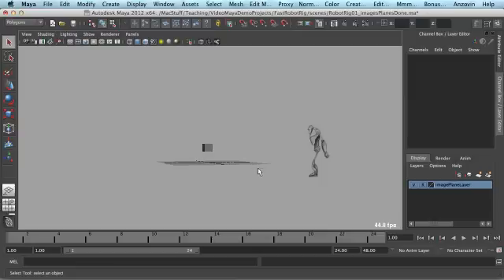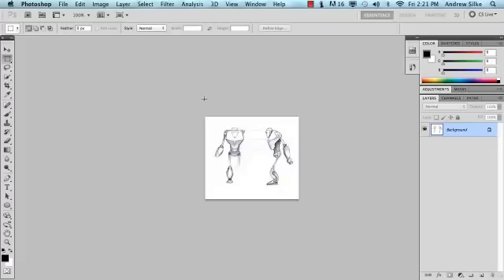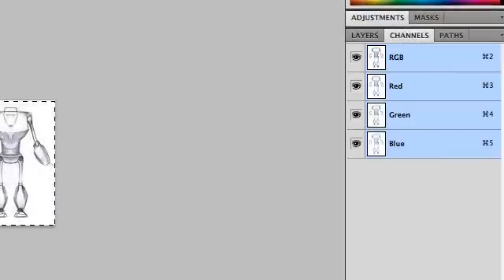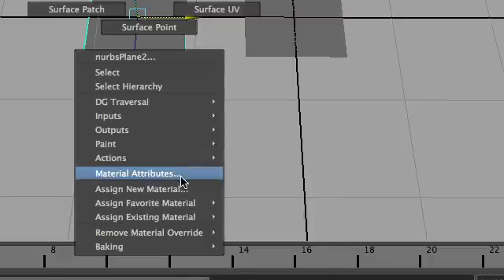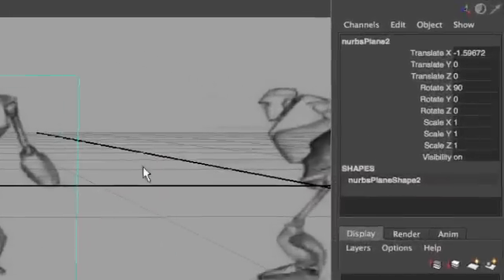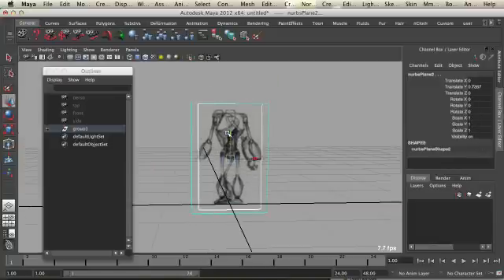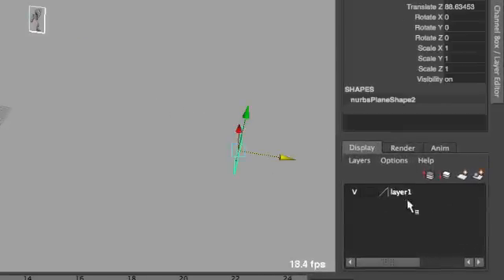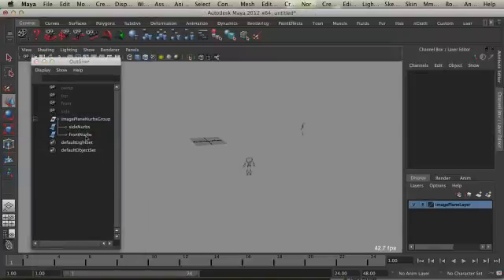Maya: Transparent Image Planes (Done Fast!)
How to create transparent image planes in Maya for modeling.  *Fast version!  Click on the annotations for the full videos.

Tutorial by Andrew Silke

Images by: ZamAnimator